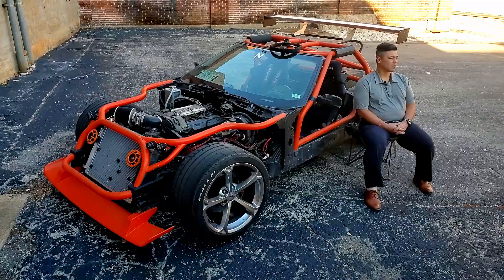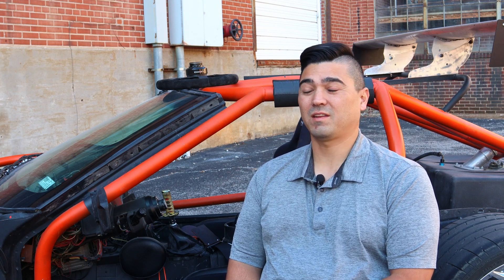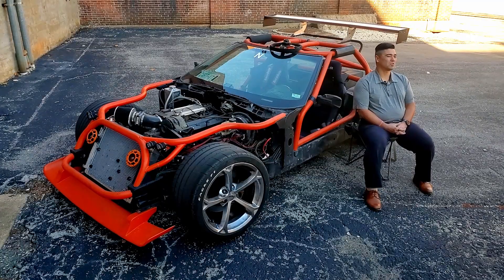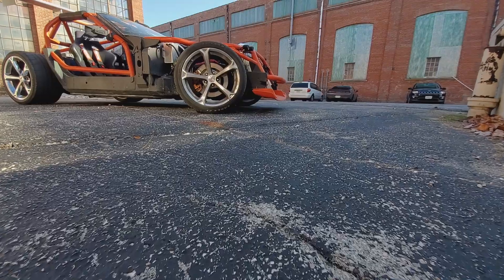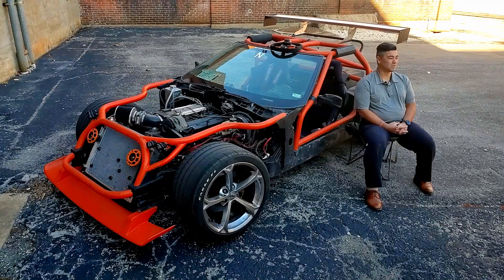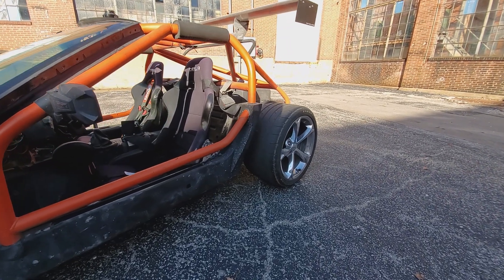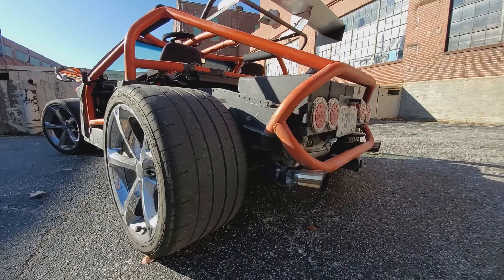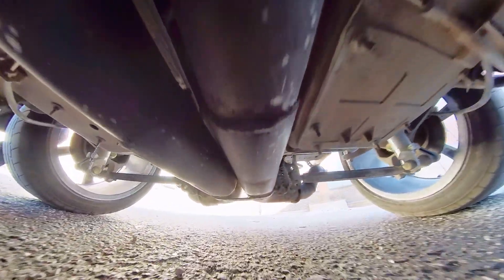C4rtvette Build Series - Making An Aerodynamic Parachute Stick to the Road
In this video I discuss what I've done and plan to do in the future to make the aerodynamically challenged exo car push down on the ground harder so that it can hold onto the road better in corners. Vette Kart problems.